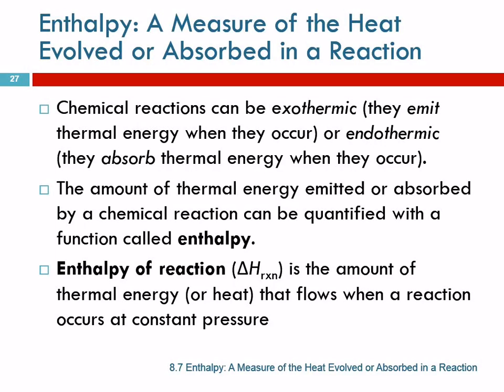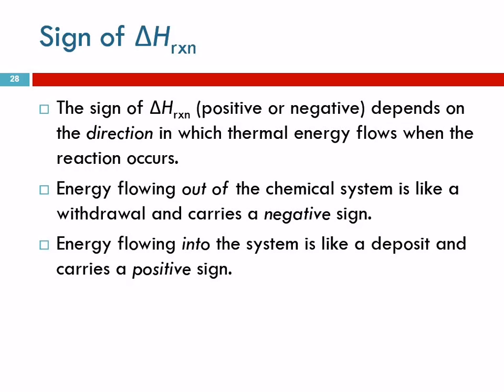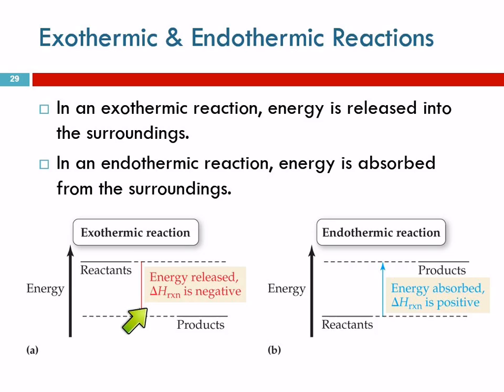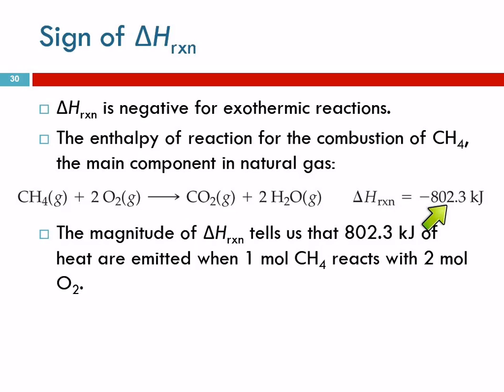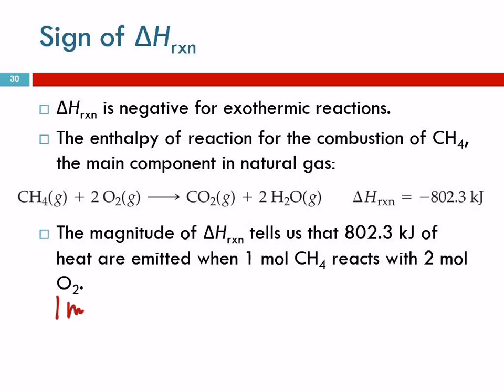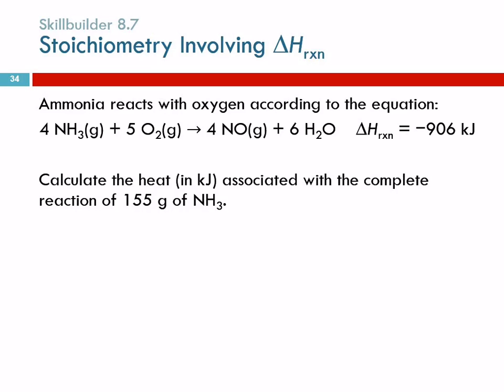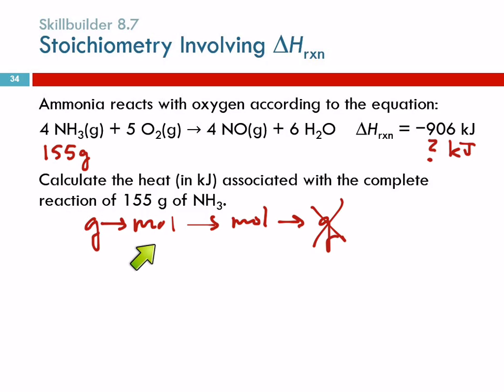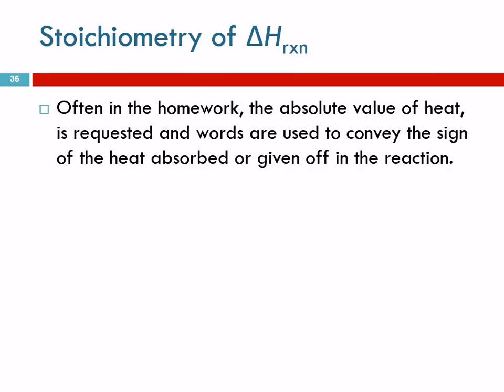8.7 Enthalpy: A Measure of the Heat Evolved or Absorbed in a Reaction